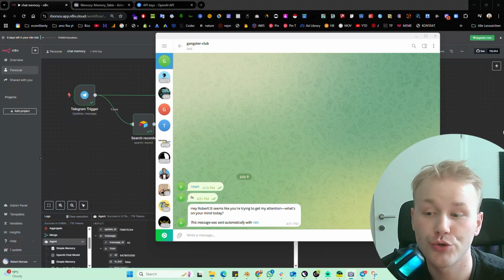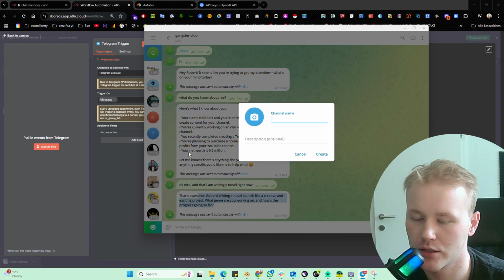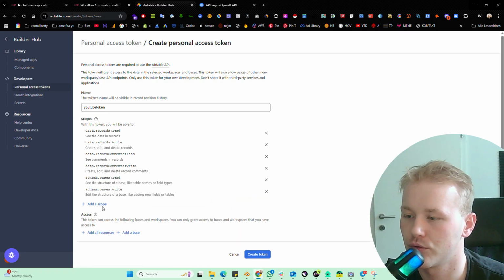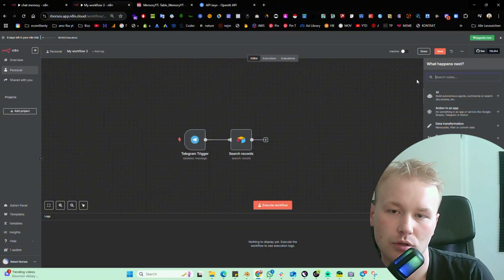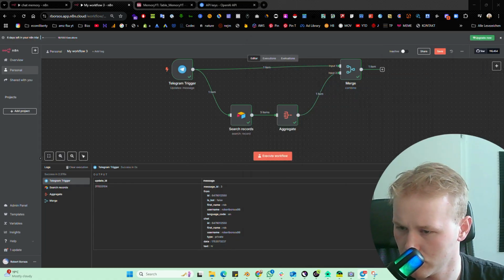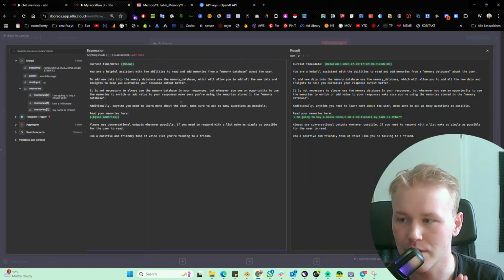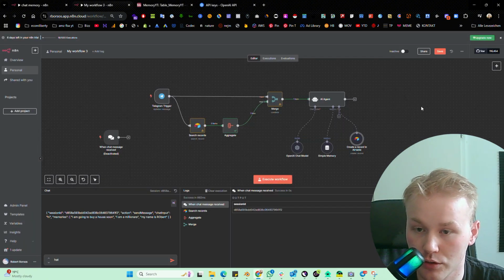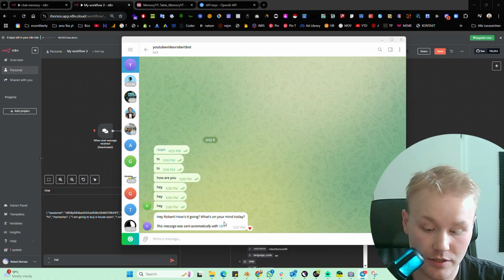Build A Self Learning Agent WIth Long Term Memory In n8n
Tired of chatbots that forget everything you say? In this step-by-step tutorial, you'll learn how to build a powerful AI chatbot that has a long-term memory! We'll use the low-code automation platform n8n to connect Telegram, an AI Agent, and an Airtable database.

Your chatbot will be able to fetch information from its memory, hold a natural conversation, and save new details you provide, updating its knowledge base in real-time. This is the perfect project to take your automation and AI skills to the next level.

🚀 What You'll Learn in This Video:

How to set up a complete n8n workflow from scratch.
Creating and connecting a Telegram Bot as your chat interface.
Using Airtable as a persistent, long-term memory for your AI.
Configuring the n8n AI Agent with a custom prompt and tools.
Giving the AI the ability to read and write to its Airtable memory.
Testing and debugging the entire chatbot automation.
Ready to build an AI that actually remembers you? Let's get started!